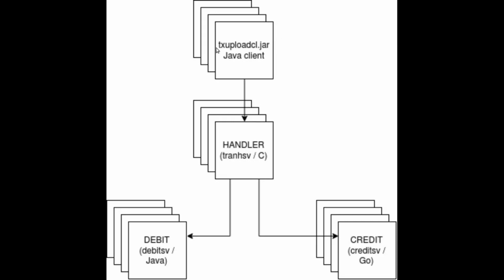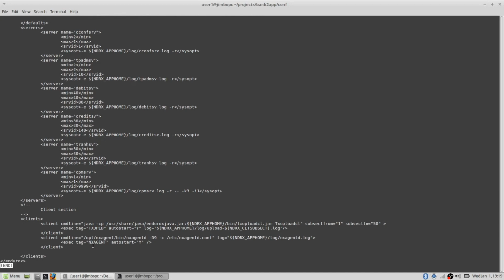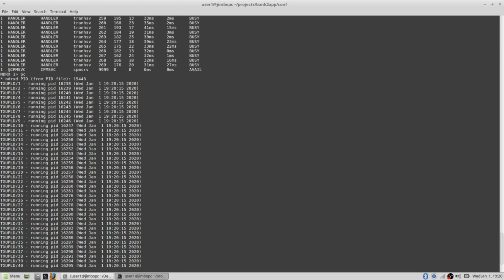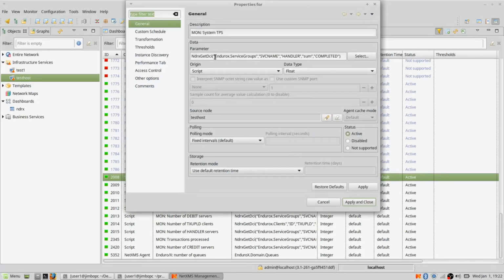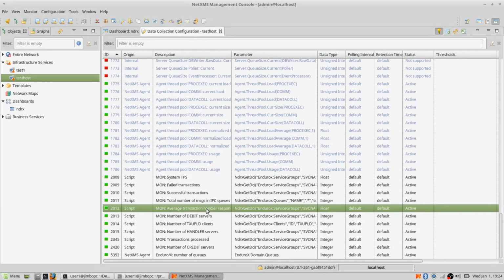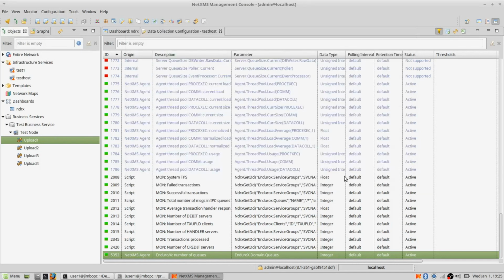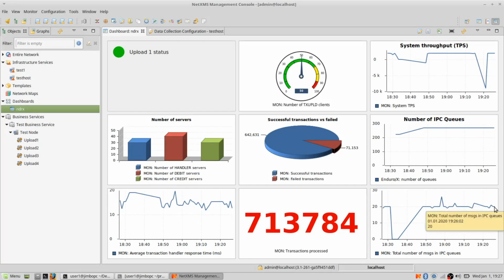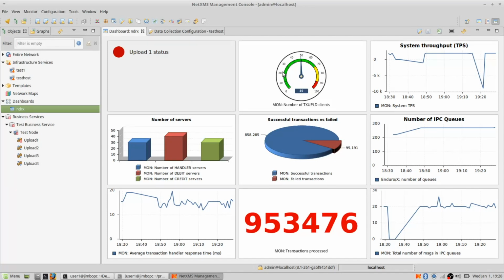Enduro/X v7.0 Multi-Processing, Multi-language (C, Java, Go) Application Monitoring with NetXMS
This video demonstrates new features in Enduro/X - application monitoring from NetXMS suite. The demonstration is based on mulit-processing program which is written in C, Go and Java. Demonstration shows application doing some processing and how the NetXMS shows the status and performance of the application. Source code for the demonstration app is